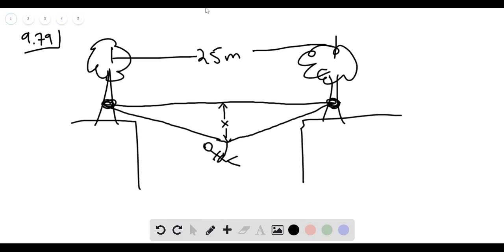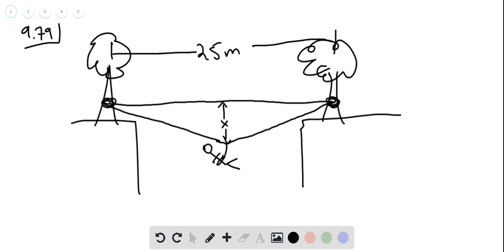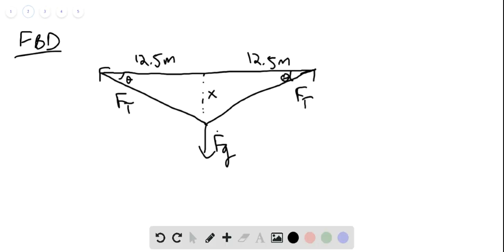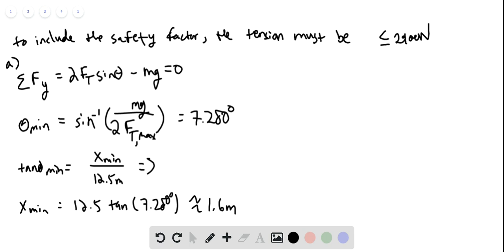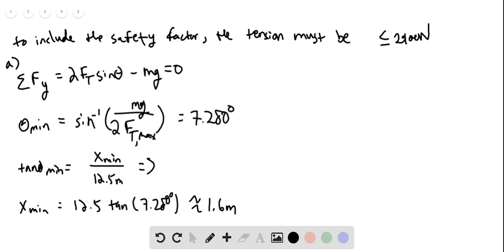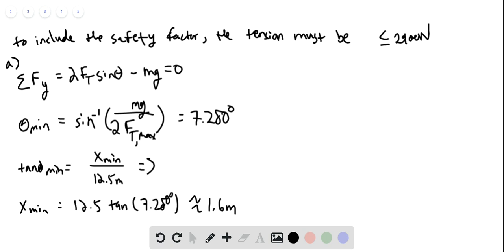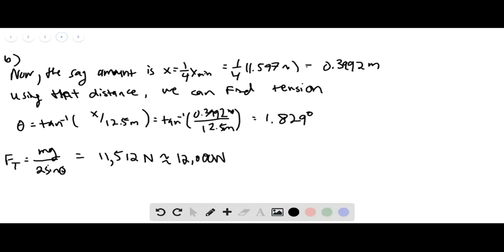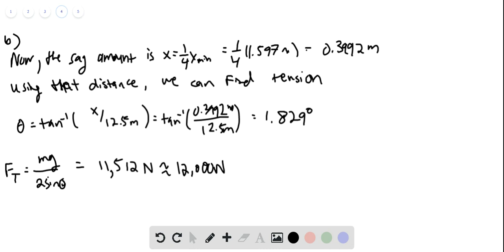In a mountain climbing technique called the Tyrolean traverse, a rope is anchored on both ends to ro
In a mountain-climbing technique called the Tyrolean traverse, a rope is anchored on both ends (to rocks or strong trees) across a deep chasm, and then a climber traverses the rope while attached by a sling as in Fig. 9-91. This technique generates tremendous forces in the rope and anchors, so a basic understanding of physics is crucial for safety. A typical climbing rope can undergo a tension force of perhaps 29 kN before breaking, and a safety factor of 10 is usually recommended. The length of rope used in the Tyrolean traverse must allow for some sag to remain in the recommended safety range. Consider a 75-kg climber at the center of a Tyrolean traverse, spanning a 25-m chasm. (a) To be within its recommended safety range, what minimum distance x must the rope sag (b) If the Tyrolean traverse is set up incorrectly so that the rope sags by only one-fourth the distance found in (a), determine the tension in the rope. Ignore stretching of the rope.Will the rope break FIGURE 9–91 Problem 79. (Figure can't copy)

📕 Economics Q&A
📕 Chemistry Q&A
📕 Math Q&A
📕 Statistics Q&A
📕 Computerscience Q&A
📕 Accounting Q&A
📕 Biology Q&A
📕 Physics Q&A